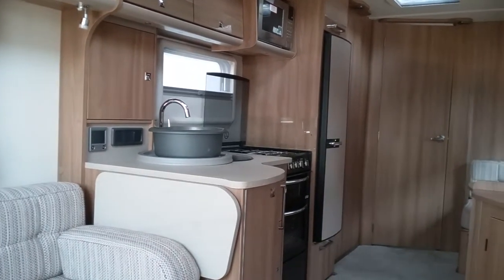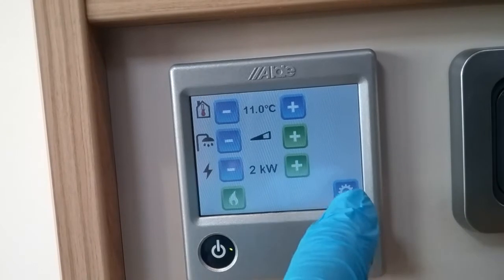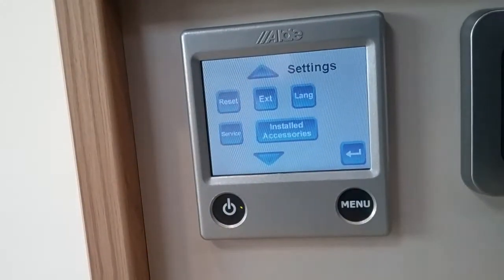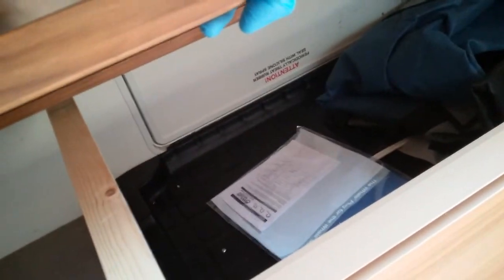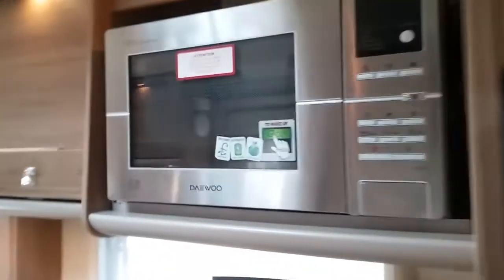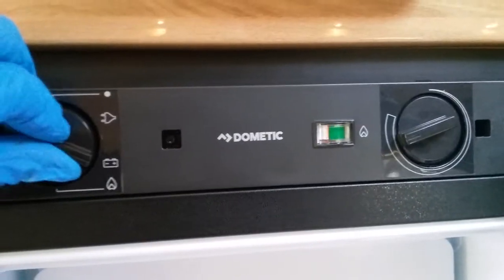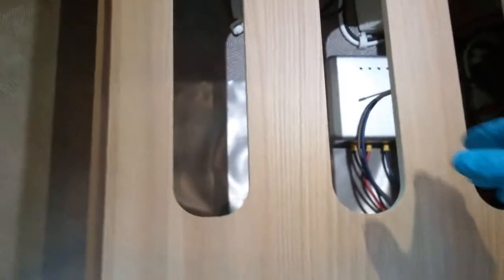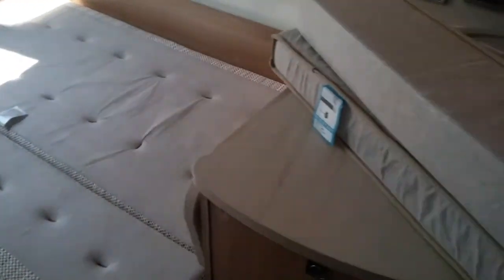49533 Bailey Unicorn Madrid inside handover